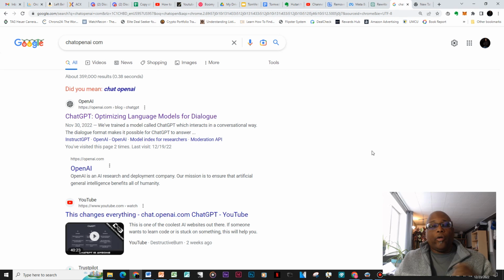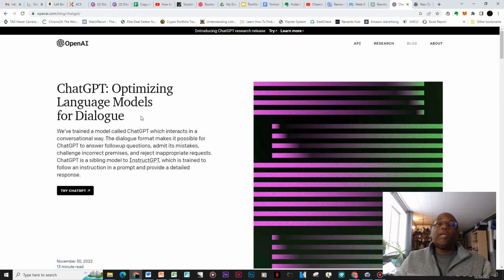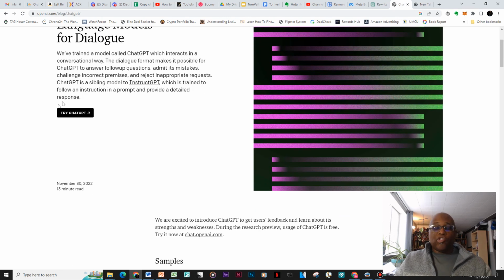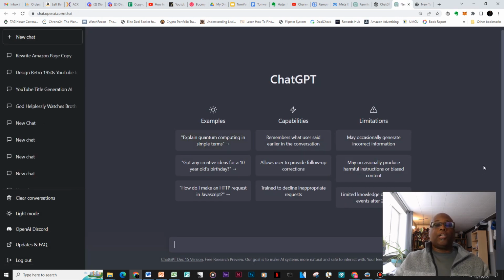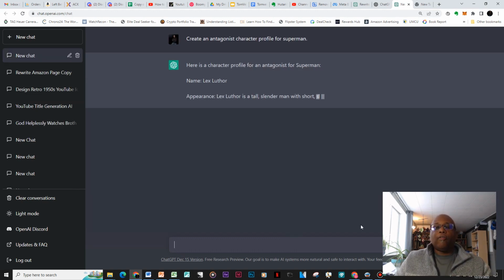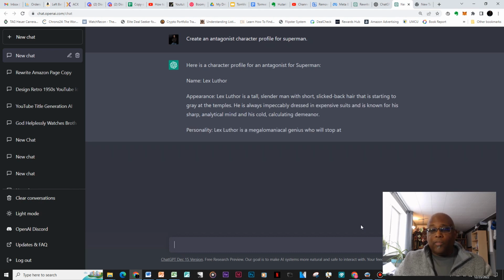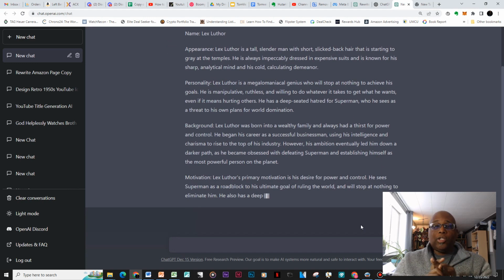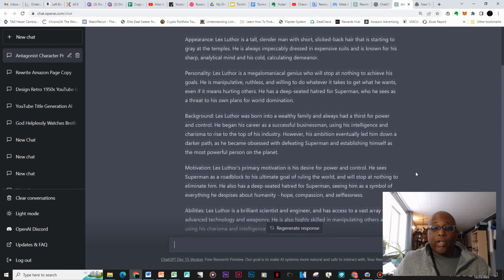Unleashing Your Imagination with AI: How I Used AI to Create a Character Profile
Are you a writer struggling to come up with character profiles for your stories? In this video, I'll show you how I used artificial intelligence specifically Chat GPT to generate a complete and detailed character profile for my latest project. I'll walk you through the process step by step, including how I selected an AI tool, how I trained it to understand my writing style and preferences, and how I used the AI-generated character profile to bring my characters to life. Whether you're a fiction writer or a role-player, this video will give you practical tips and insights on how to use AI to enhance your character development process.